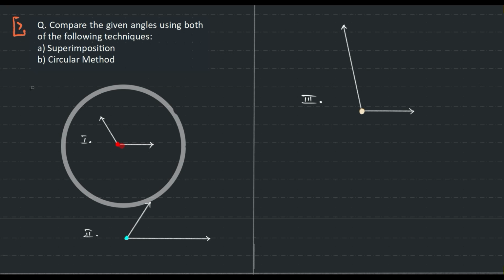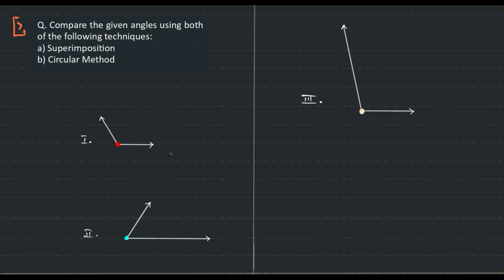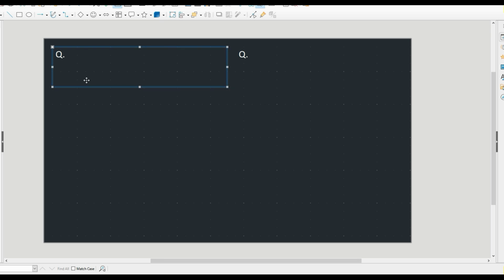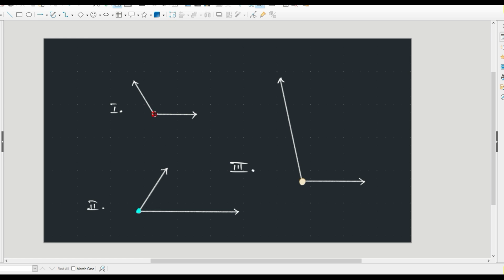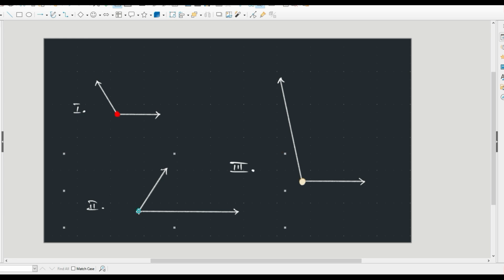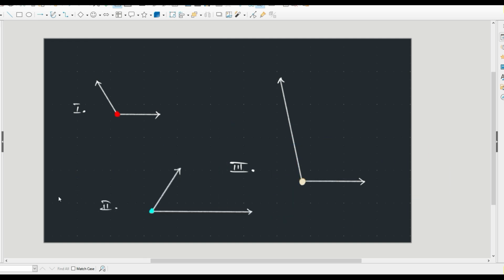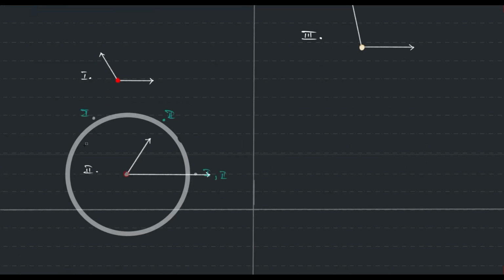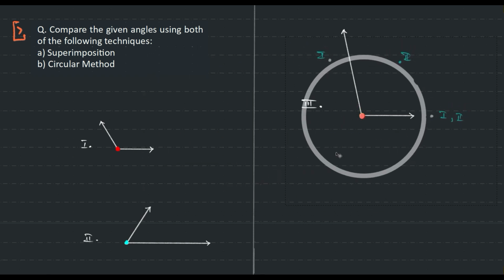2 03 B 1 QnA